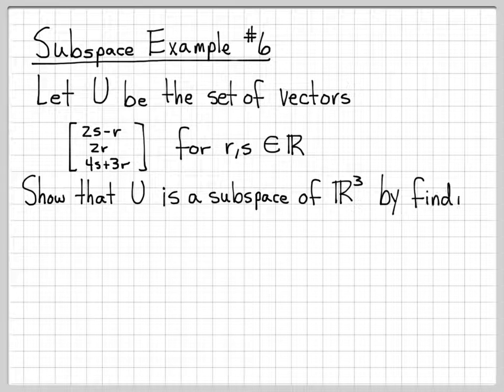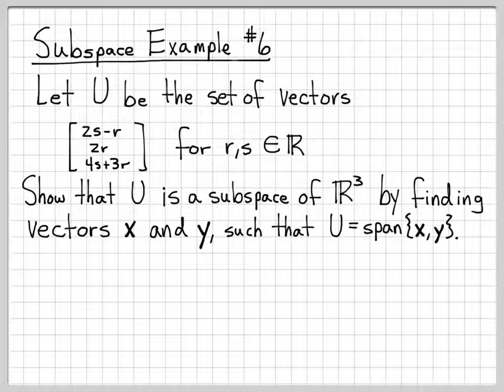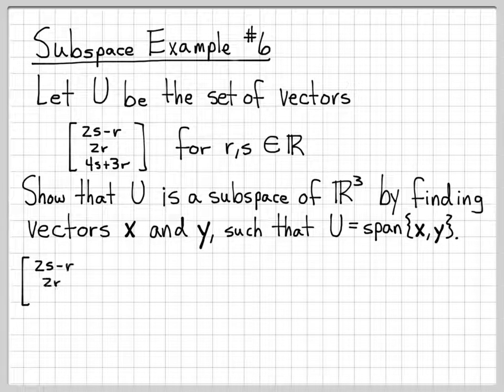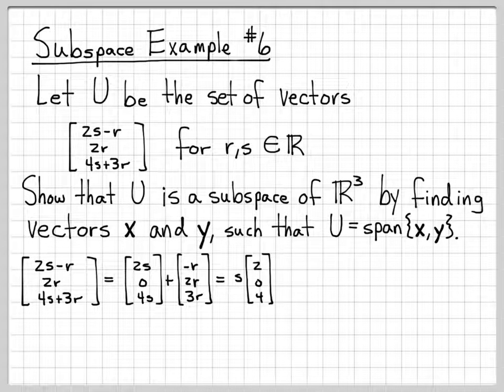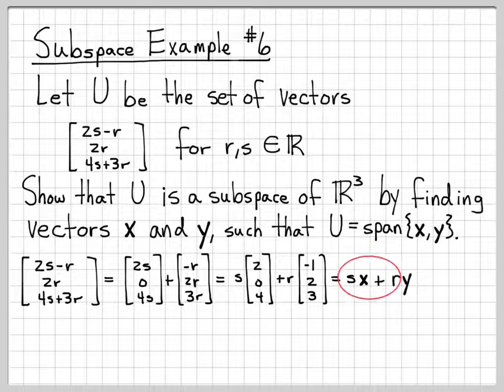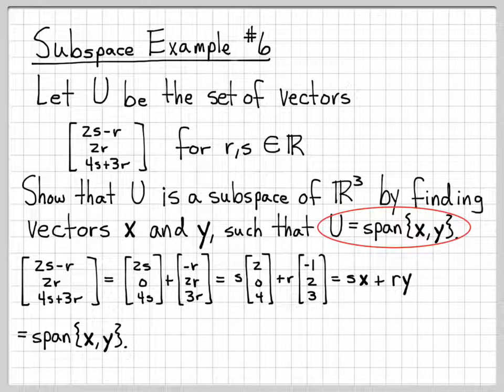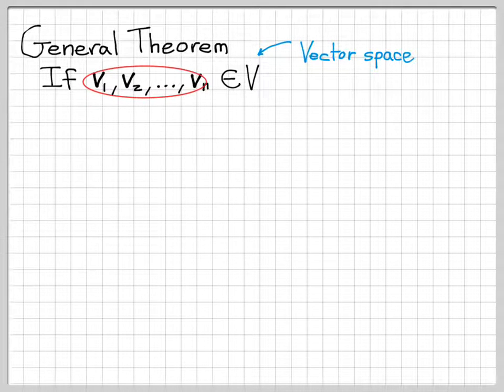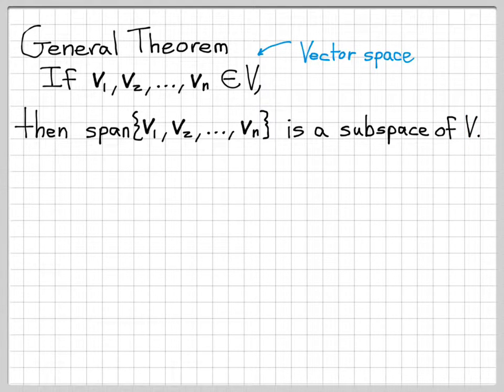Linear Algebra Example Problems - Subspace Example #6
This examples uses a general theorem to show that a set of vectors U is indeed a subspace of R3.  The general theorem says that the span of any vectors from a vector space is a subspace.

To use this theorem we find a way to write the elements of U as a linear combination of vectors from R3.  Thus, the set U is the span of some vectors from R3, and by the general theorem, U is a subspace of R3.